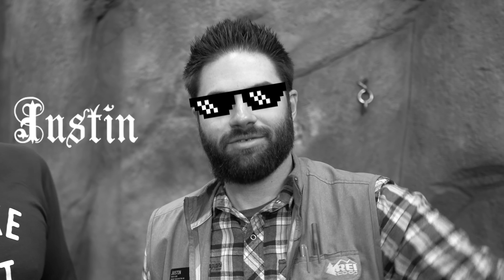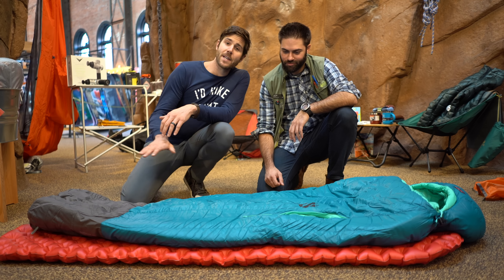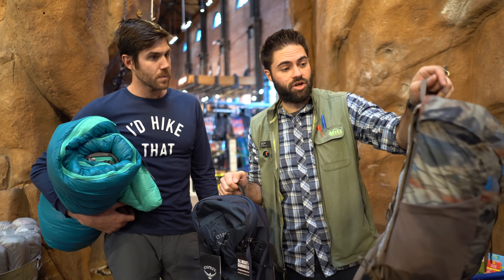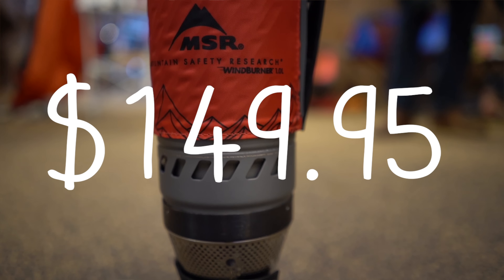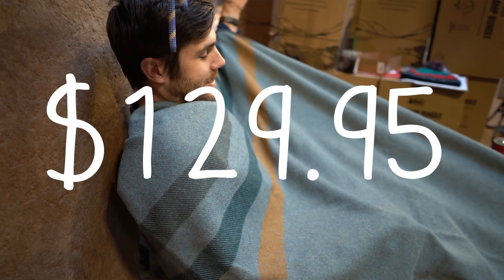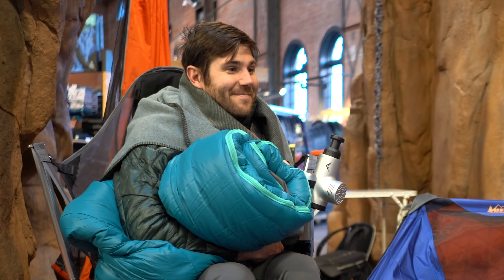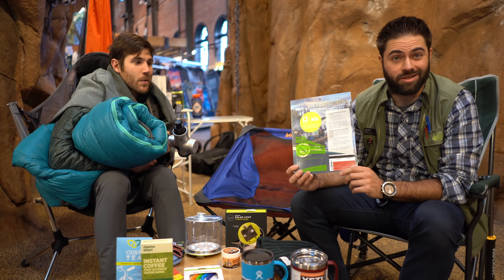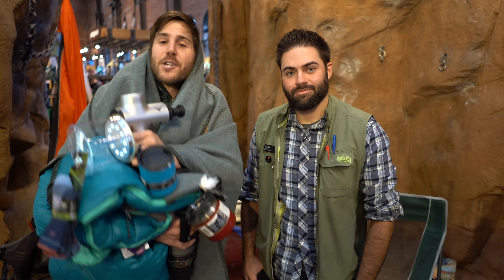GearJunkie's REI Holiday Gift Guide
GearJunkie went to REI to make a gift guide for the upcoming holidays.

Take it from us and the folks at REI; we know what the outdoor person in your life wants!

What are you wishing for this holiday season?